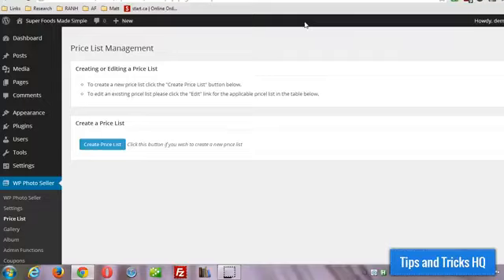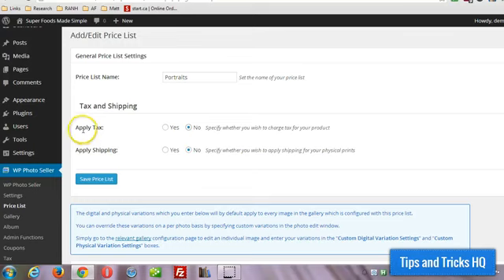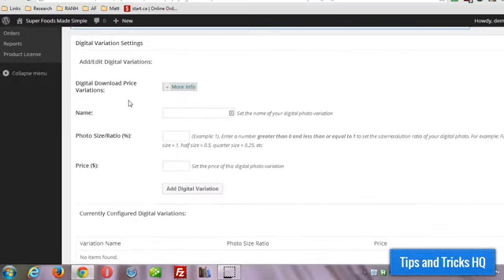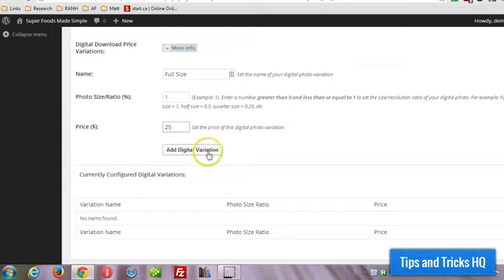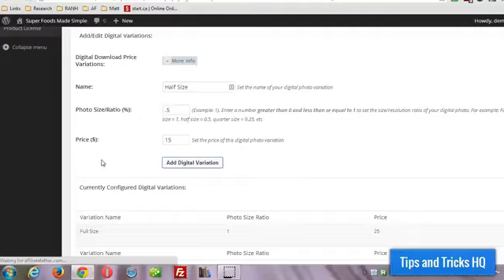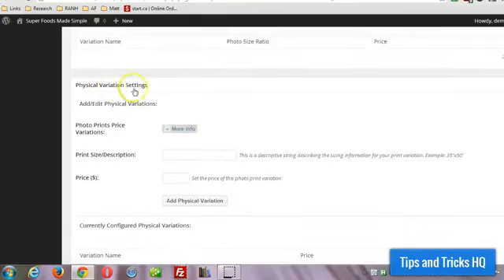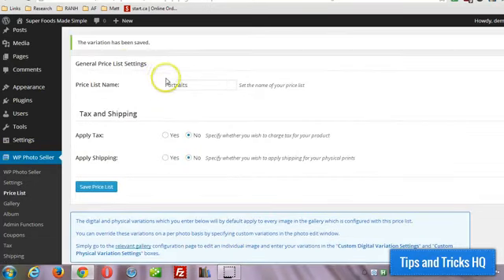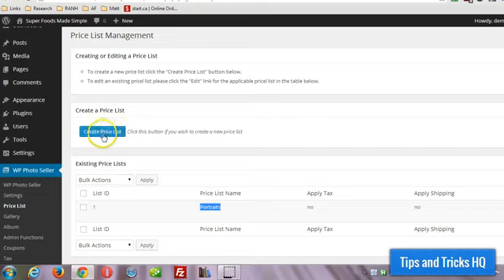Creating Price Lists in WordPress Photo Seller Plugin